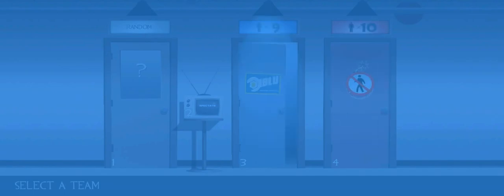WTF [Team Fortess 2 Edition]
this video was made by mistake but it seen funny to make it here